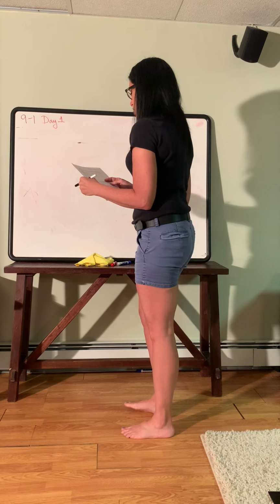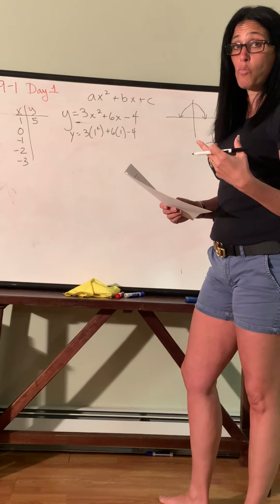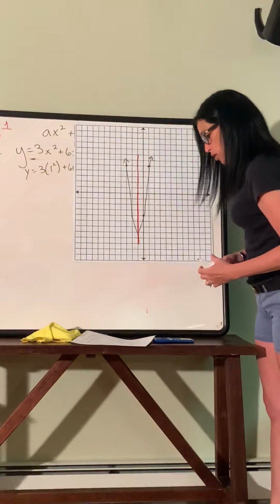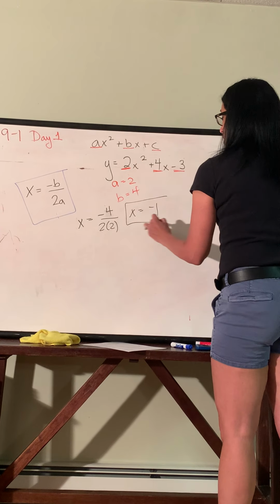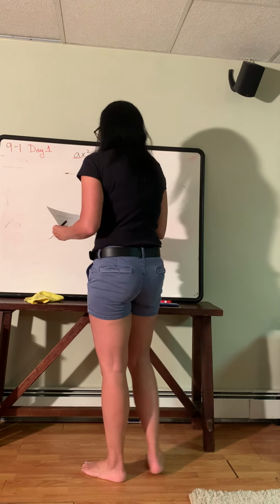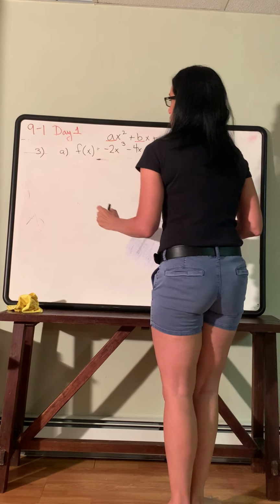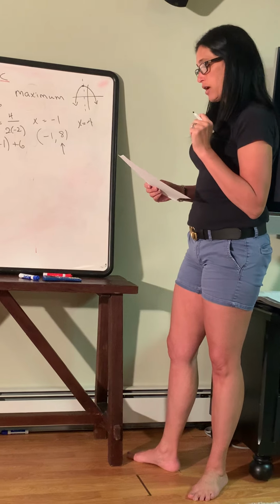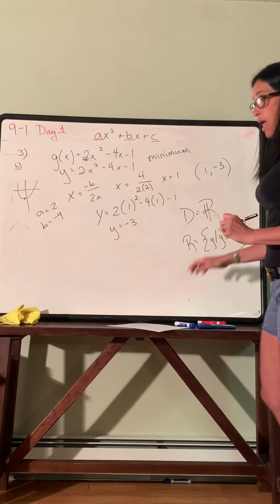9-1 Day 1